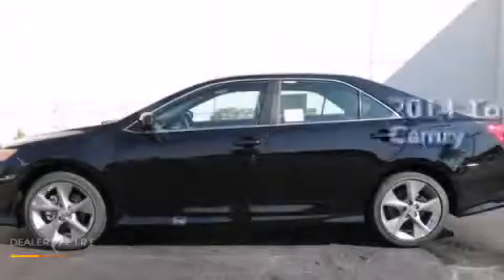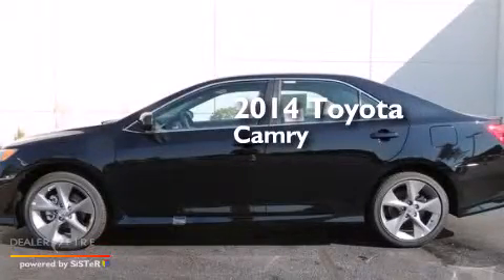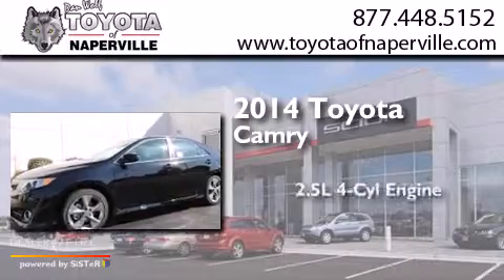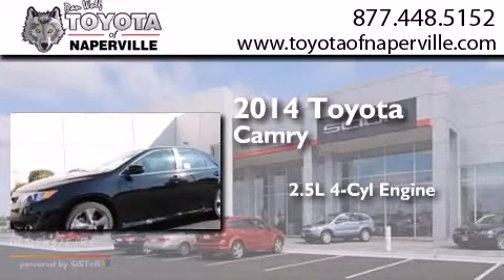2014 Toyota Camry Napervillle IL